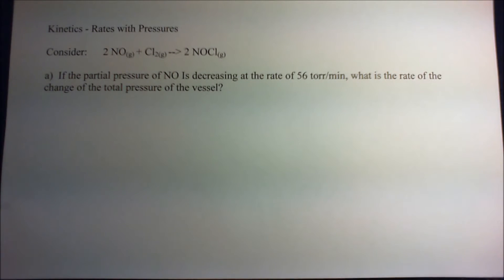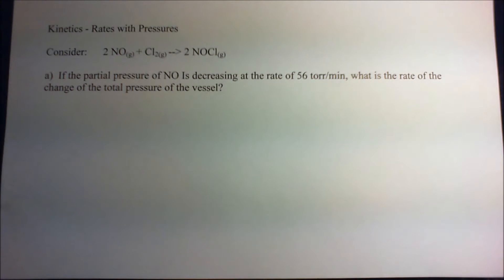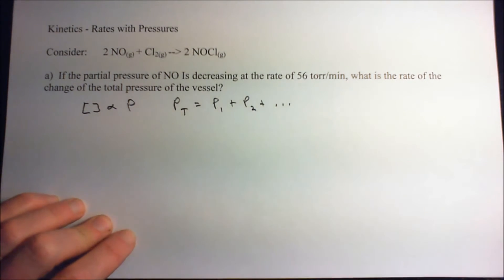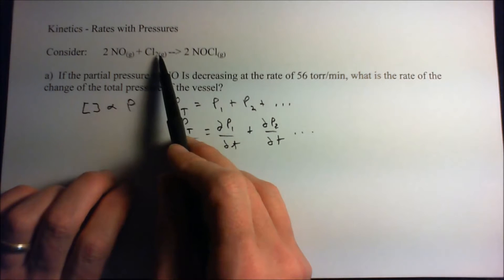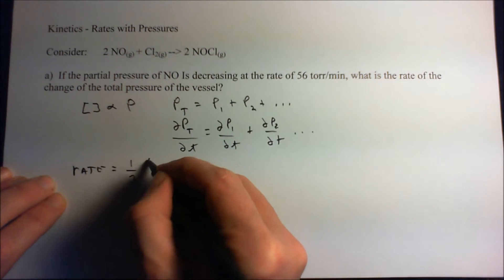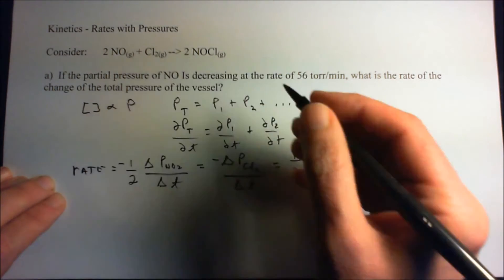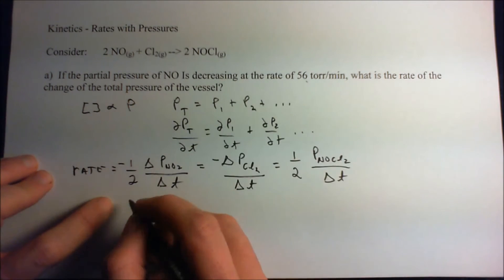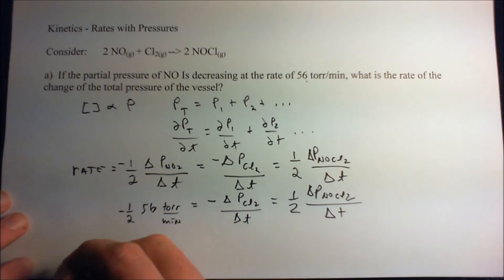kinetics with pressure - calculate the total rate of pressure change in a sealed system.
When we do a problem with pressures, we have to remember that the pressure is proportional to the moles and hence (in a closed system) concentration.  So we can calculate any partial pressure change and even the change of the total pressure (rate).